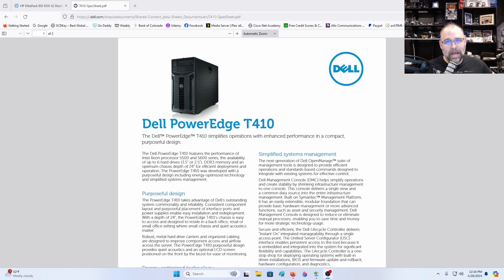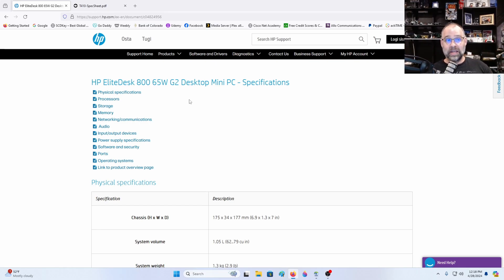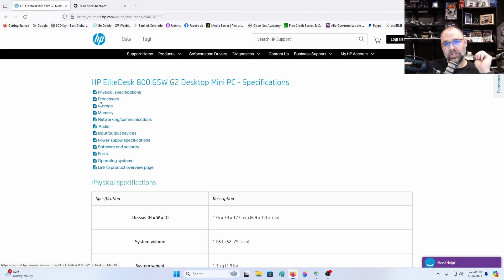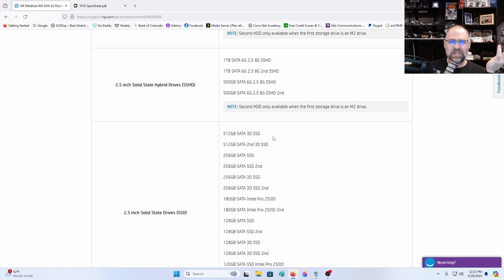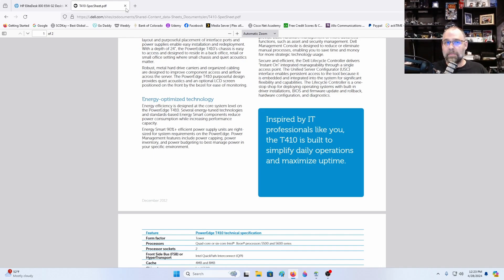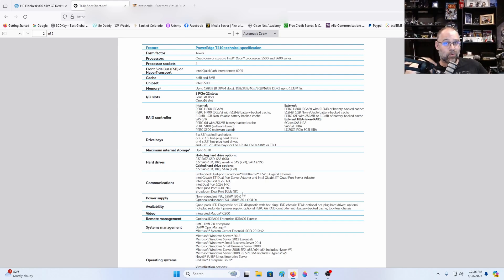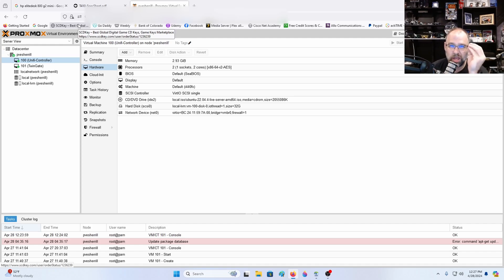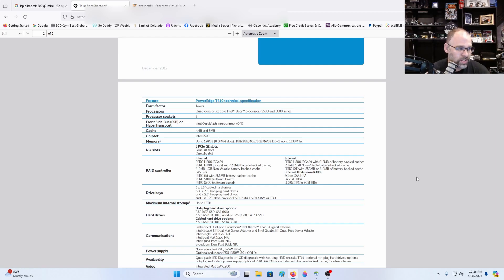Big Server vs Little Computer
In this one is a Big Server better than a little computer for ProxMox?